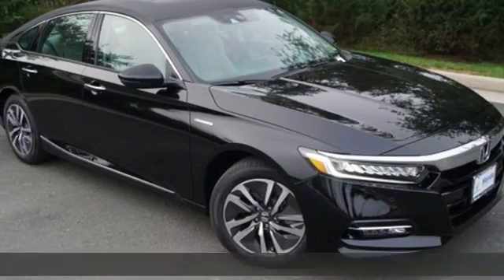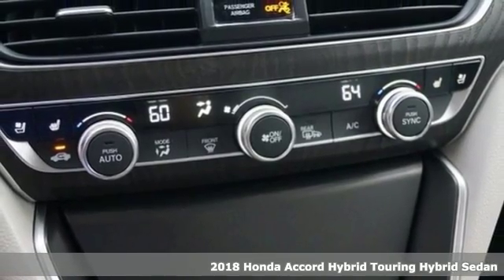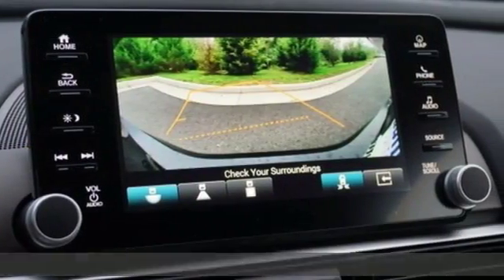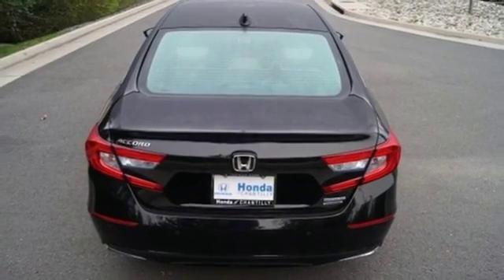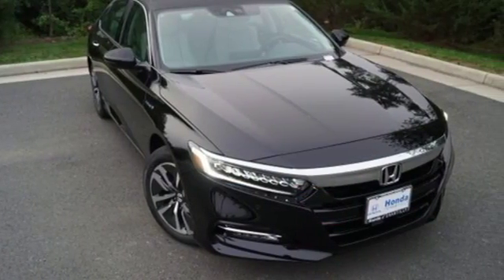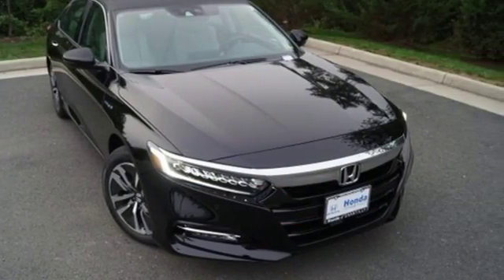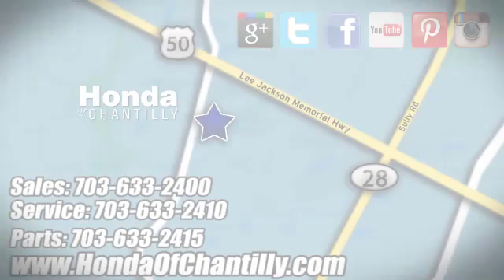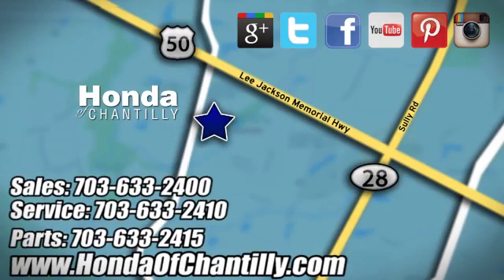New 2018 Honda Accord Washington DC MD Chantilly, DC HCJA013472 - SOLD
Year: 2018
Make: Honda
Model: Accord
Trim: Hybrid Touring
Engine: 2.0L 4-Cylinder DOHC 16V i-VTEC
Transmission: eCVT
Color: Black
Interior: Ivory
Stock #: HCJA013472
VIN: 1HGCV3F91JA013472
Crystal Black Pearl 2018 Honda Accord Hybrid Touring FWD eCVT 2.0L 4-Cylinder DOHC 16V i-VTECbrbr47/47 Highway/City MPG**brbrbrAll prices exclude taxes, title, license, and dealer processing fee of $699.00. Published price subject to change without notice to correct errors or omissions or in the event of inventory fluctuations. All features not on all vehicles. Vehicles shown are for illustration purposes only. MPG is based on 2017 EPA mileage ratings. Use for comparison purposes only. Your actual mileage will vary, depending on how you drive and maintain your vehicle, driving conditions, battery pack age/condition (hybrid only), and other factors.

Address:
4175 Stonecroft Boulevard